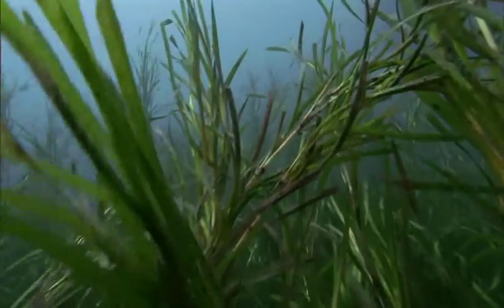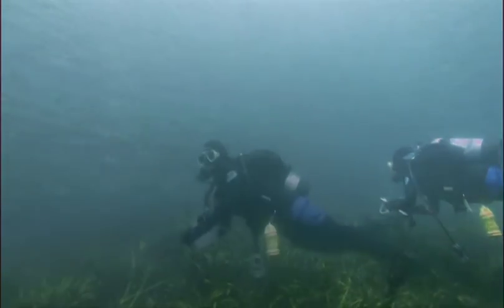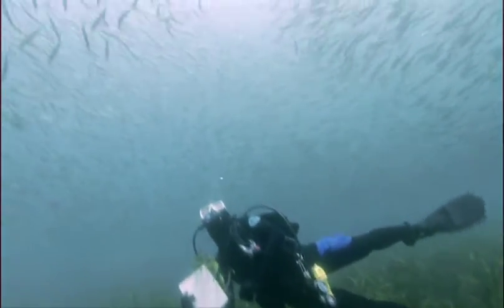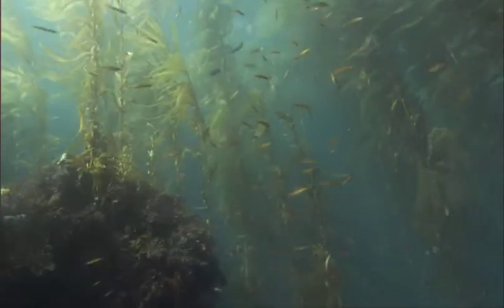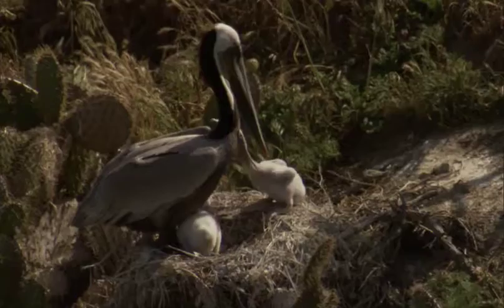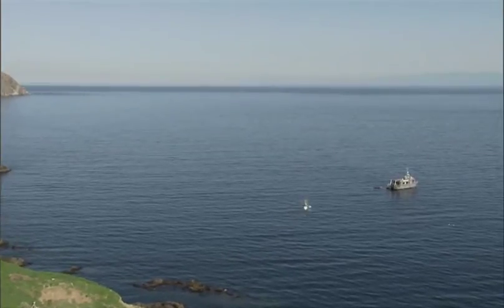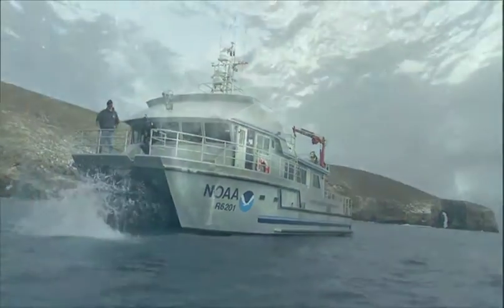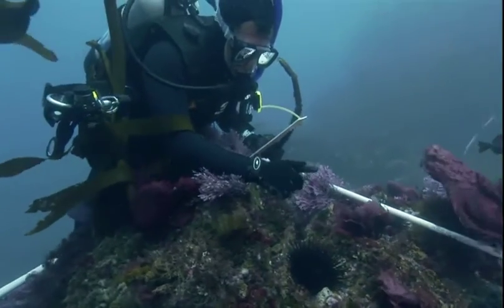Channel Islands National Marine Sanctuary Research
Learn about research and monitoring in Channel Islands National Marine Sanctuary.